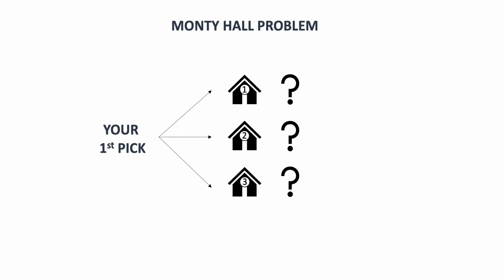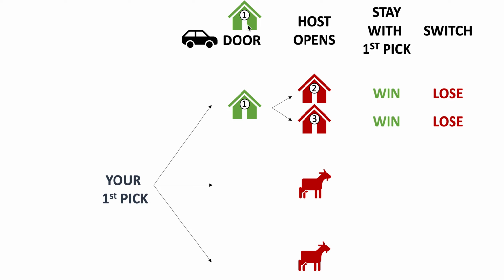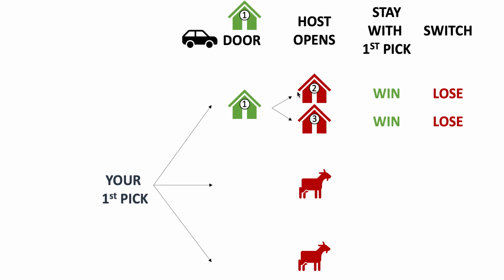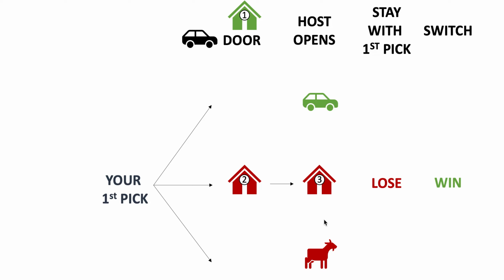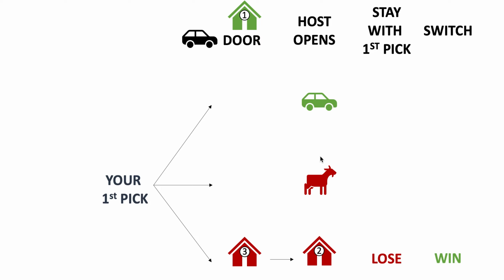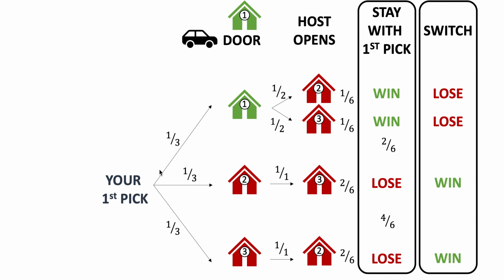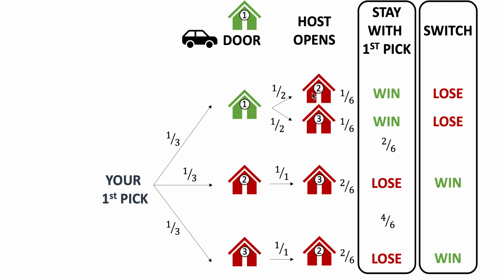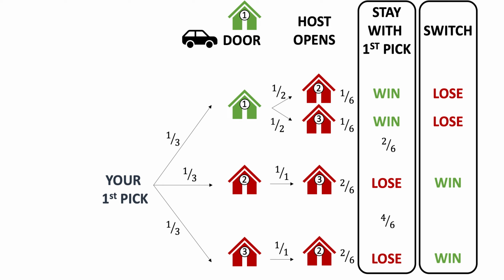Monty Hall Problem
This video explains the importance of accounting for variable change.

When circumstances change in a game show, as they do in life, what has a higher numeric probability of winning: sticking with your original decision or choosing to switch to an alternative option?

Stubbornness is not rewarding at all. This video numerically proves the dividends in flexibility in choice via the famous Monty Hall Problem.